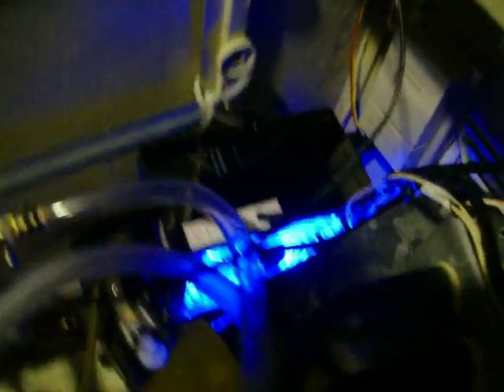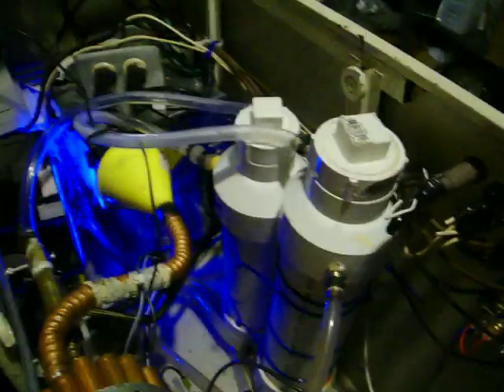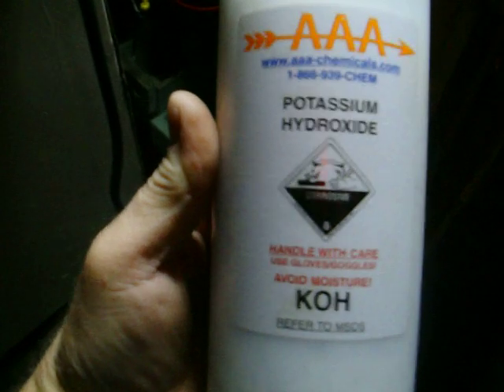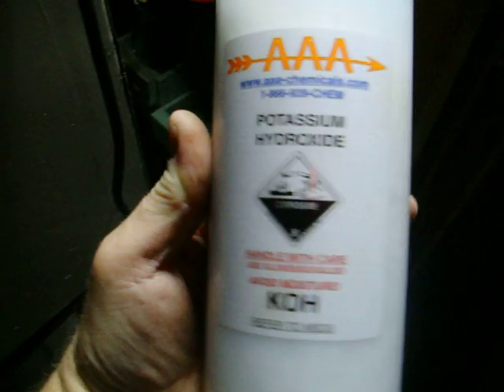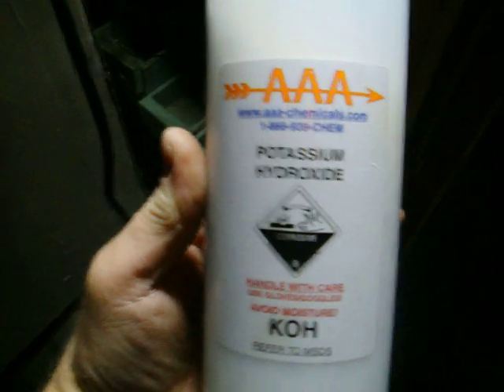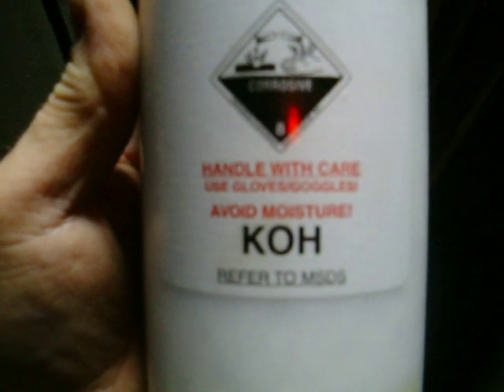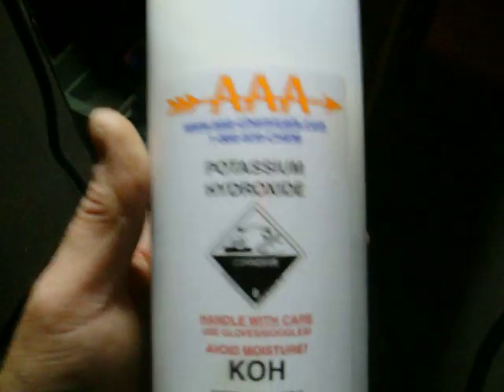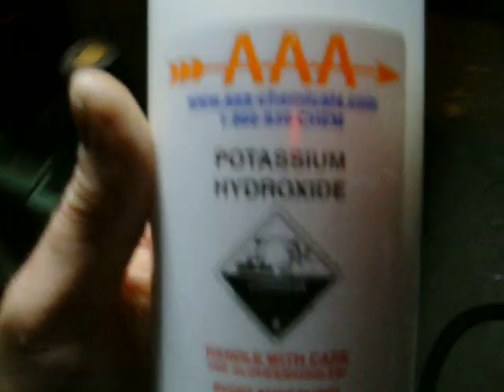HHO heater more detail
This is the same HHO heater that I have been experimenting with. Here is some more detail.